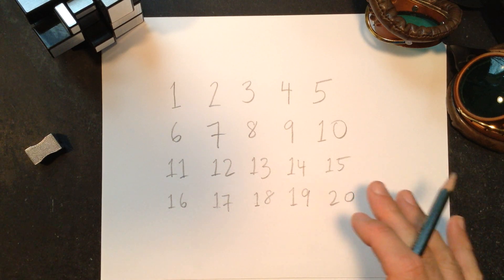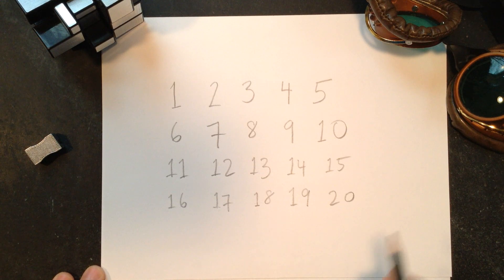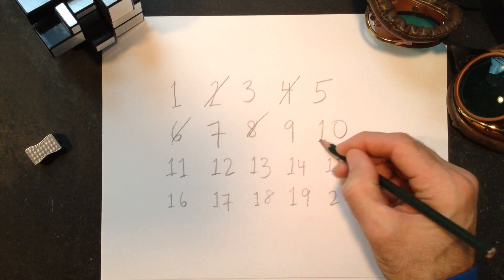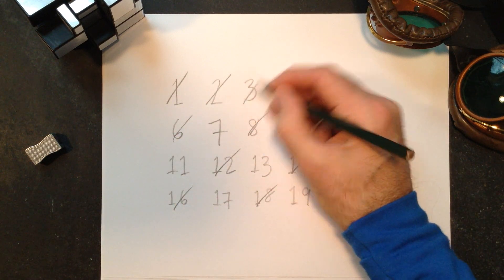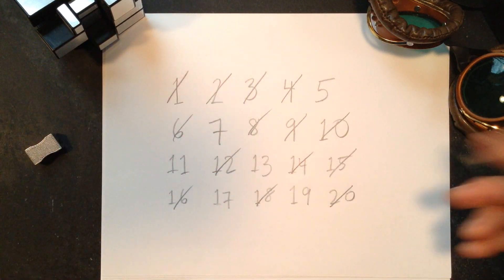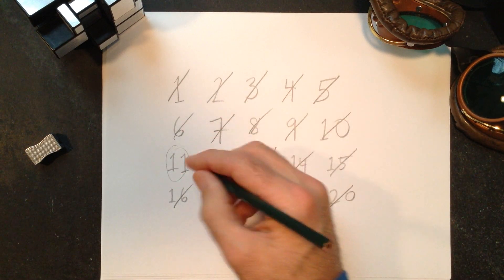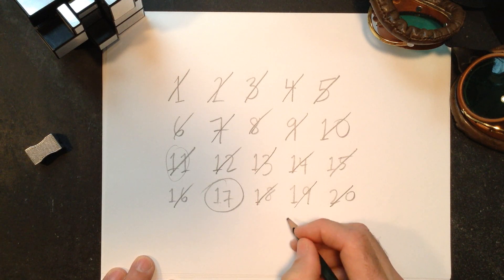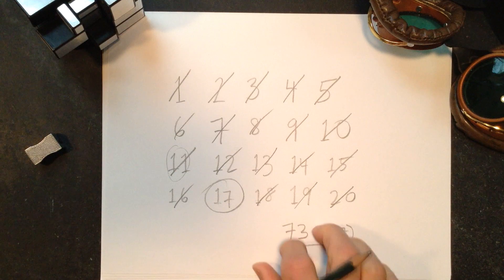Proof that 17 is the most random number between 1 and 20.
A common sense proof of the important scientific fact that 17 is the most random number between 1 and 20.

More advanced techniques are required to show that 73 is the most random number between 1 and 100.

Some numbers are more random than others.

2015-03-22: Some of the comments here indicate people are confused about true randomness and how people conceive randomness.  Ask a large group of people for a random number between 1 and 20 and there will be many 17s (sometimes half of one of my classes will say 17).  Asking them for the "most random number" is enjoyable too because it makes no sense.

Look around on the web---this is not a new observation.

I first saw this argument, which is intended to be both amusing and serious, in a class on Chaos in the early 1990s at the University of Melbourne.